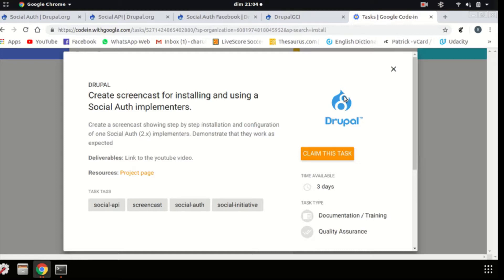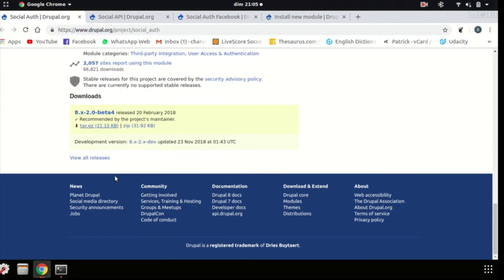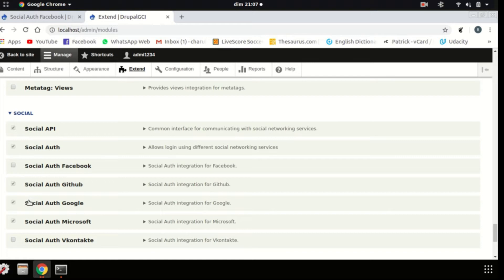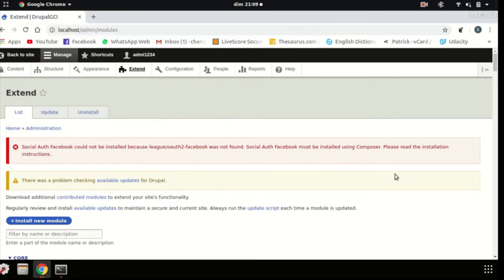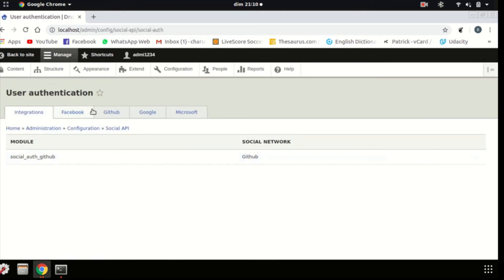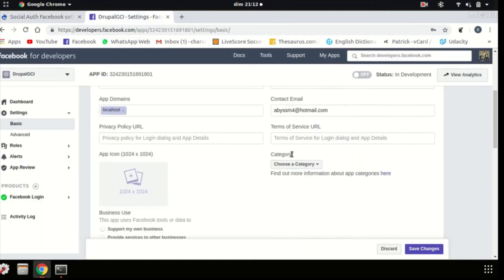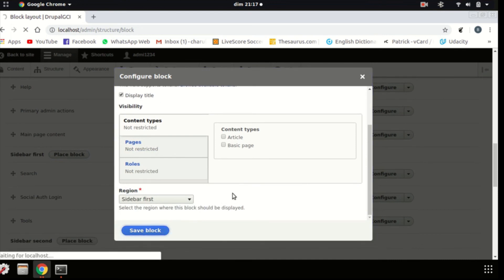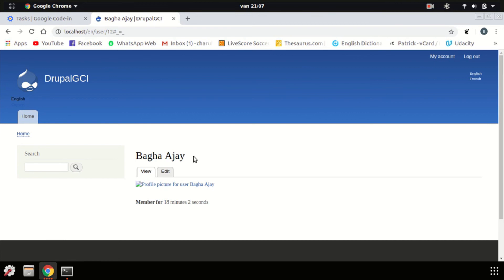Installing Social Auth Facebook!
As part of a task in the Google Code In competition, an international contest which introduce pre-university students (ages 13-17) to open source software development, i've made this video which consist of installing, configuring and using the Social Auth module available in Drupal8 for facebook.
I hope you learned something from it! Thank you!

All the details are available in the blog post, so make sure to check it out!